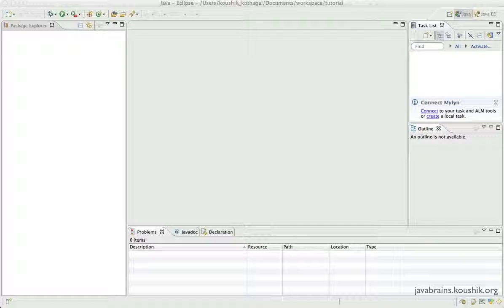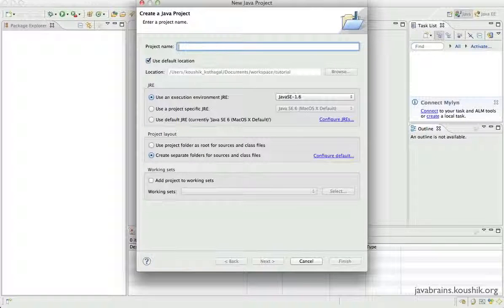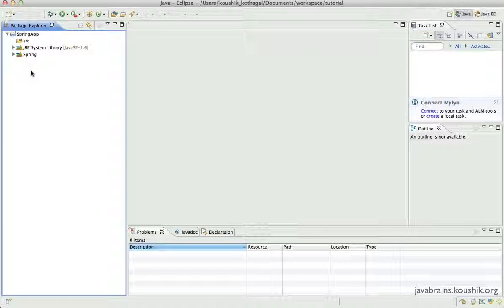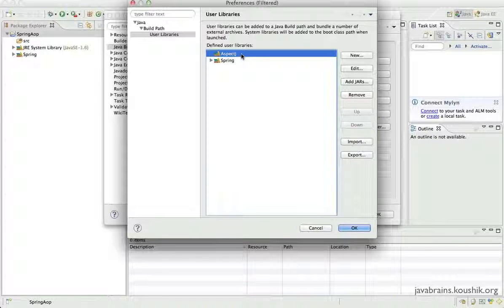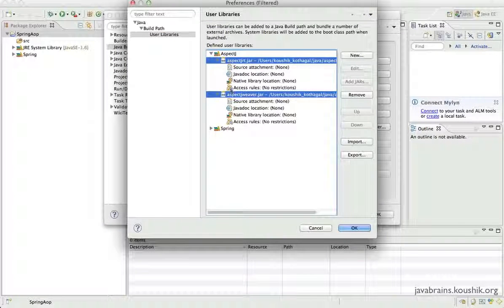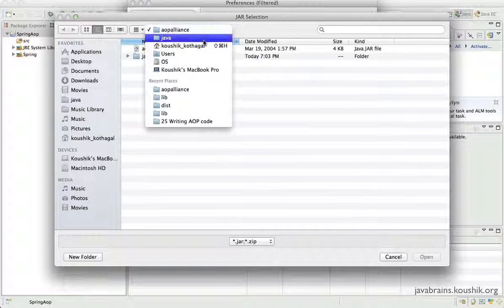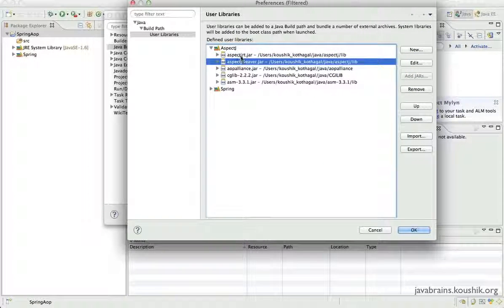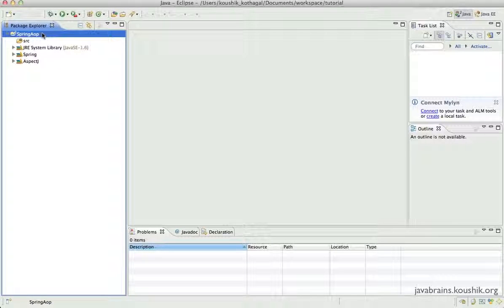Spring Tutorial 25 Setting Up AOP Dependencies